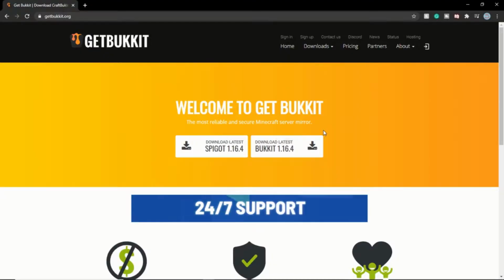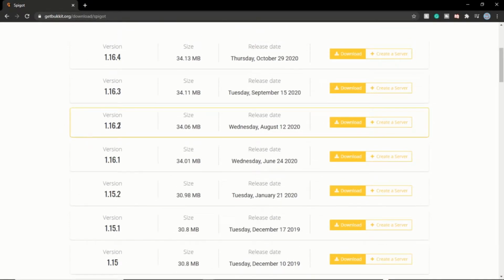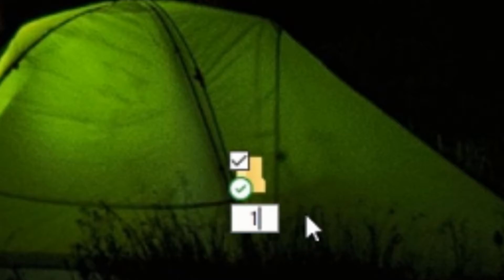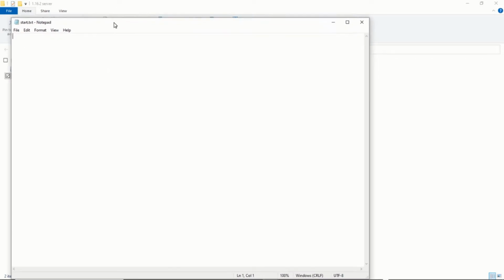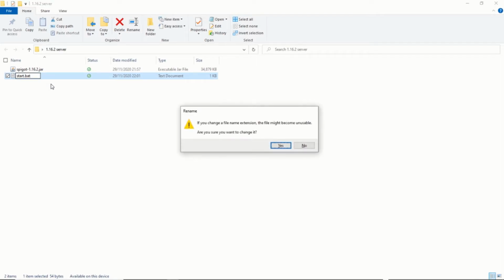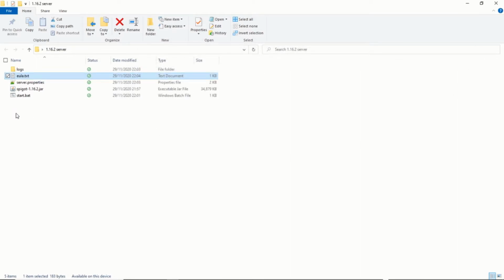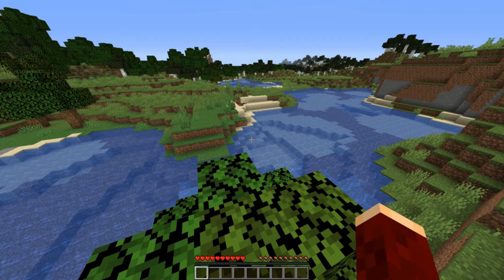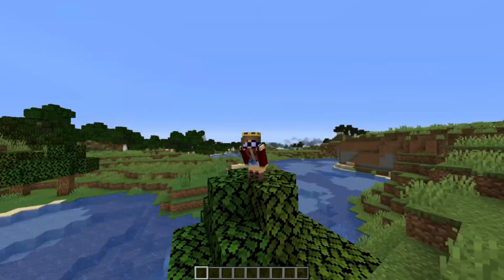How To Make Your Own Minecraft Server For FREE!!! Easiest and Quickest Way! Play Java with friends!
Helloooo, I decided to make this video to show you all how you can make your OWN server for FREE that you can play on with your friends!! I really enjoyed making this tutorial, despite being really tired lol.

Copy and Paste This:
java -Xmx2048M -Xms1024M -jar spigot.jar
pause

I want to make another video showing how I make my plugins and how to put those plugins onto your server! So let me know if you wanna see that!

Thank you to my amazing friend Aj for making the thumbnail!!